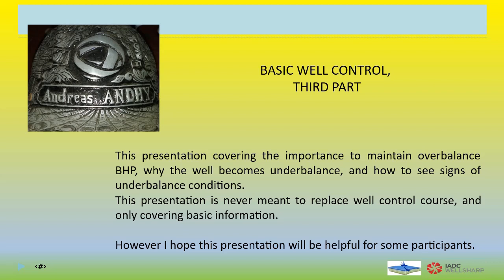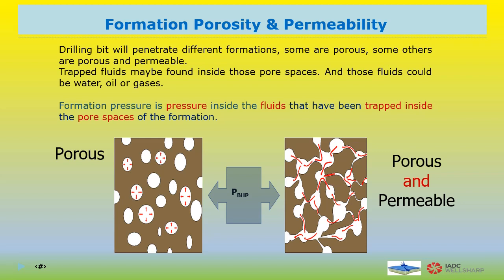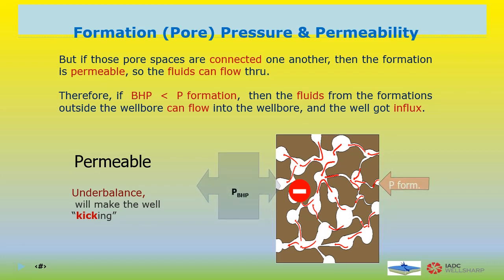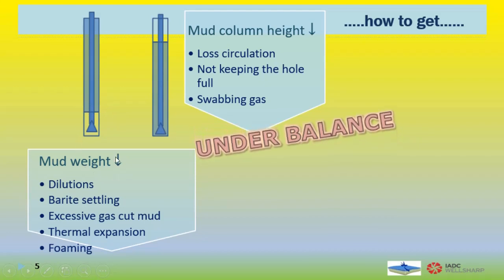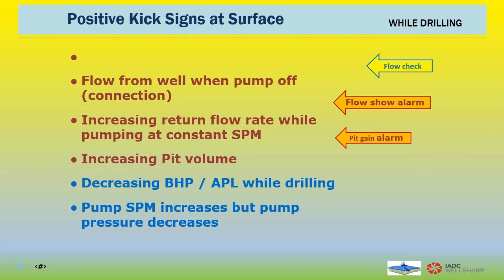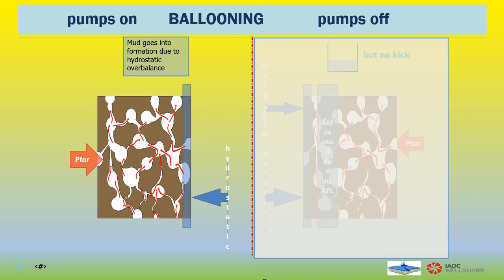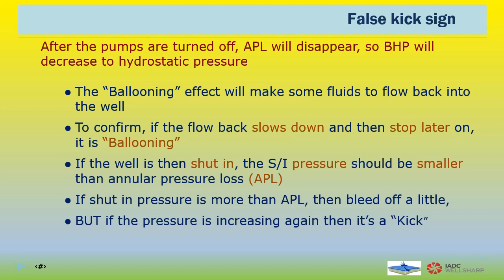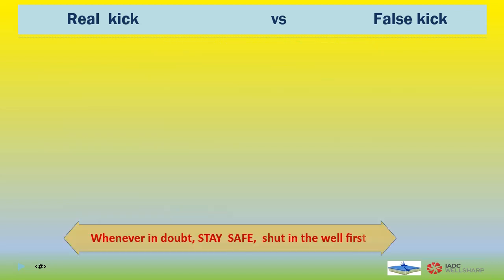how a well is kicking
importance of maintaining safe overbalance, how the well becomes underbalance and then kicking, and how to recognize signs of underbalance well conditions.